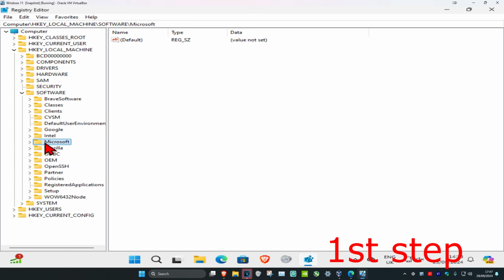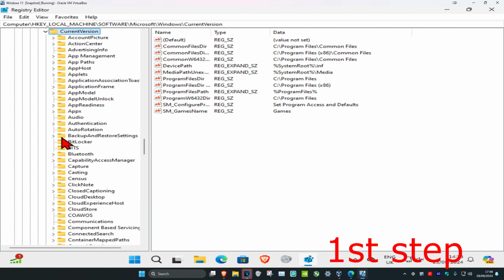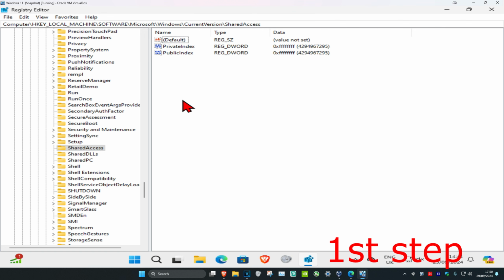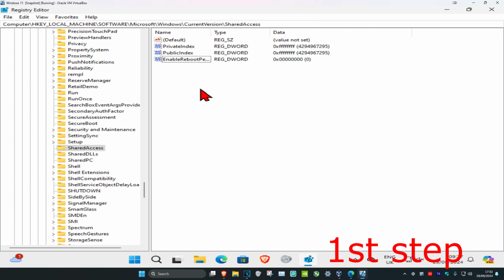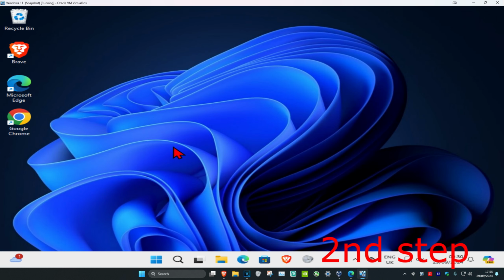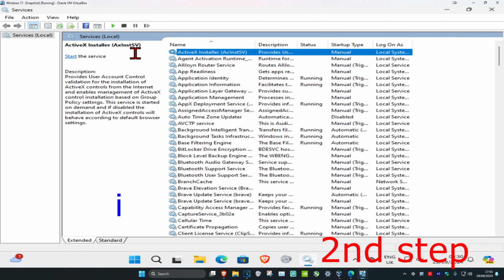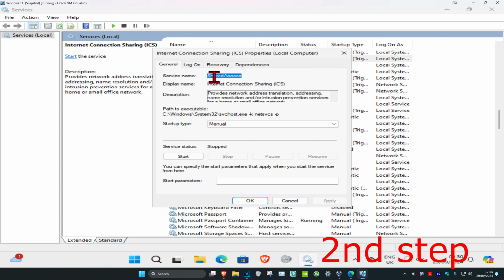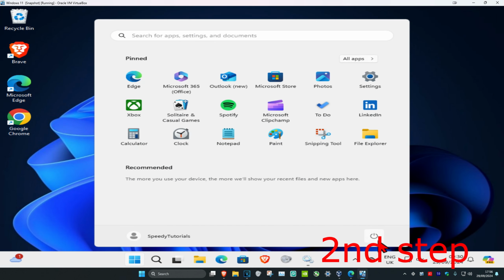How To Fix Internet Connection Sharing Not Working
Internet Connection Sharing Not Working on Windows 11/10 [Tutorial]

Many users reported receiving the error message Internet connection sharing error LAN connection already configured. This usually happens when users try to set up their wireless network and share the active internet connection.

Issues addressed in this tutorial:
internet connection sharing is currently enabled for connection
internet connection sharing windows 11
internet connection sharing cannot be enabled a ln connection is already configured with the ip
internet connection sharing cannot be enabled. a lan connection is already configured
internet connection sharing cannot be enabled windows 11
internet connection sharing configuration
internet connection sharing disabled by network administrator
internet connection sharing disabled by network administrator windows 11

If Internet Connection Sharing (ICS) is not working or has stopped working after a Windows 11 computer reboot or Service restart, then this post will be able to help you remediate the problem.

Internet Connection Sharing is a method for connecting multiple computers in a LAN to the Internet through a single connection and a single IP address. ICS typically uses NAT technologies to achieve this and works with most connection technologies, including DSL, cable, ISDN, dial-up, and satellite. The device with the modem or broadband interface that establishes the connection to the Internet is called the ICS host, or gateway while the other devices that connect to the Internet via the network and the ICS host are called ICS clients.
If the ICS host fails, then all of the ICS clients lose their Internet connection.